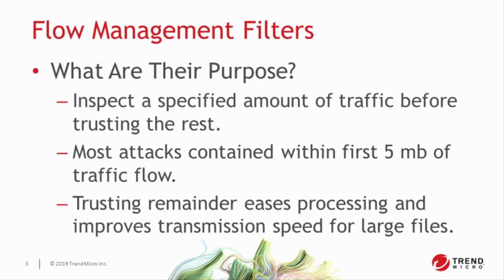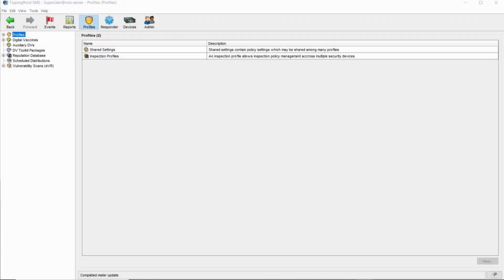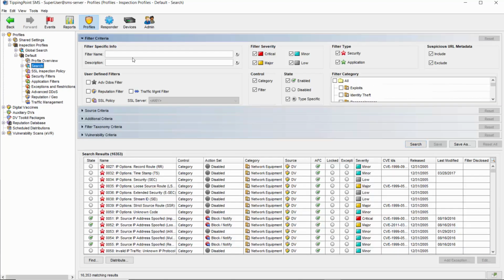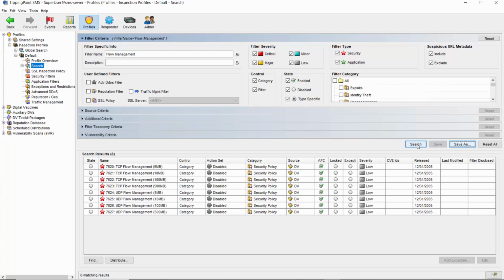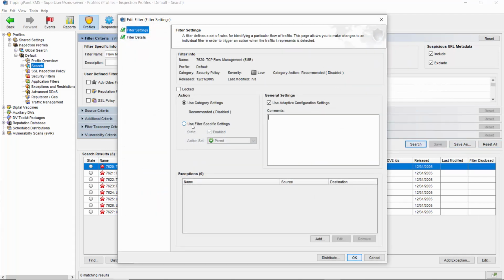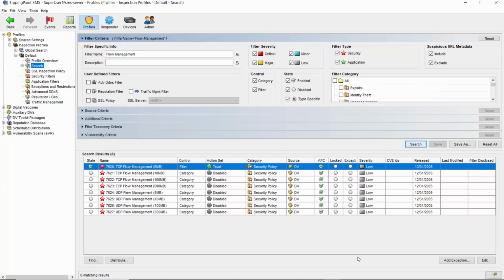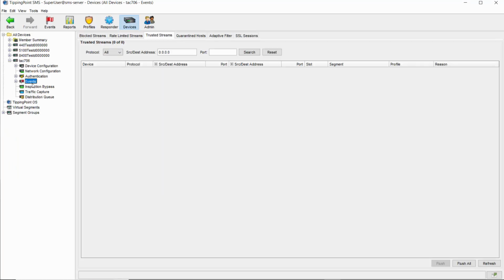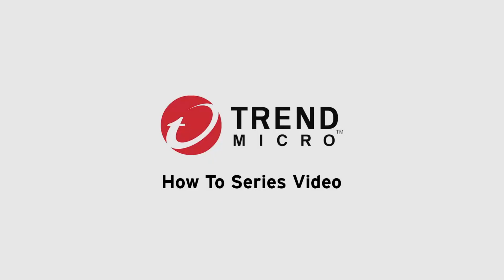TippingPoint - Flow Management Filters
In this series, Nicole Ebey, a Tech Lead at TrendMicro TippingPoint, defines and demonstrates some of the most popular features of TippingPoint SMS and IPS/TPS products.

Learn more about Flow Management Filters in this video and how they can provide the secure and efficient transfer of large files inside your network.

For additional information, please visit our Tipping Point Help Center